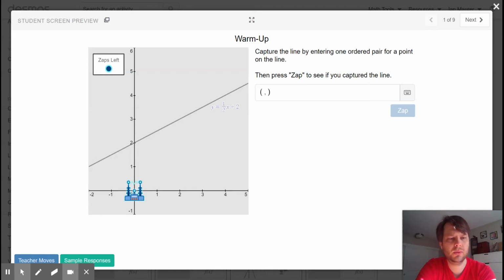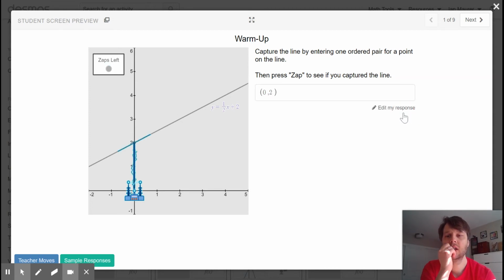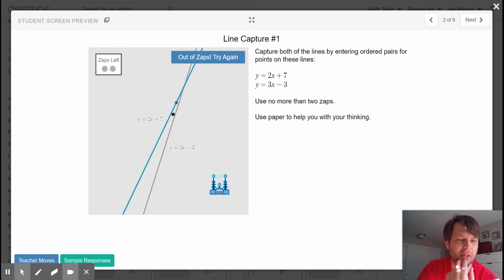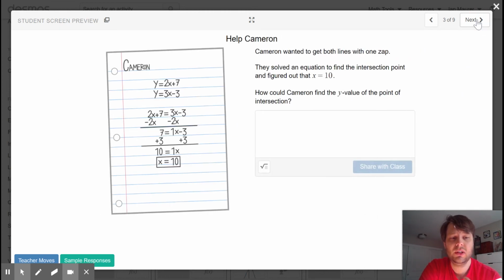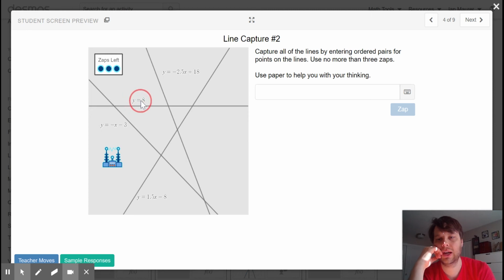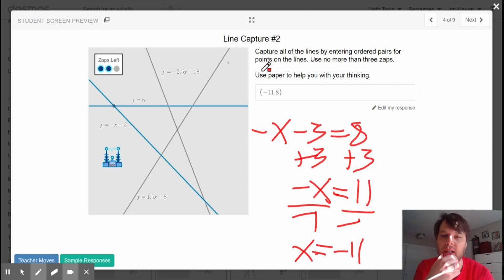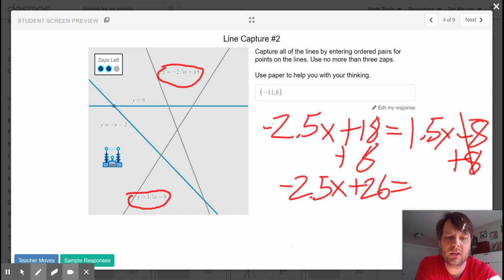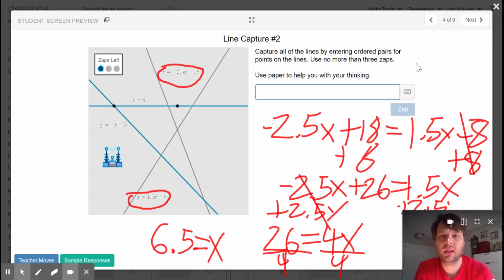Line Zapper • Activity Builder by Desmos